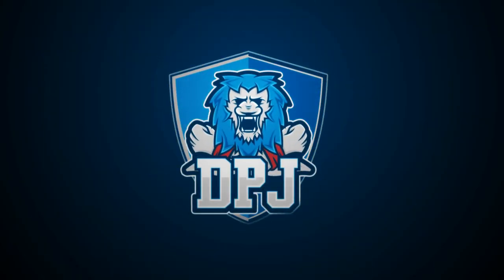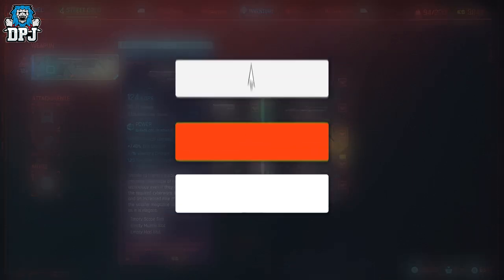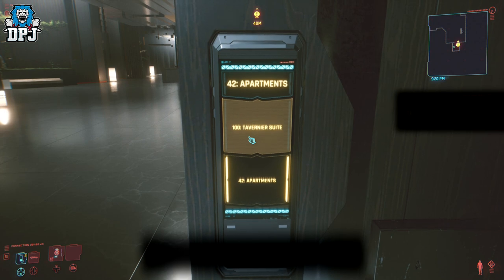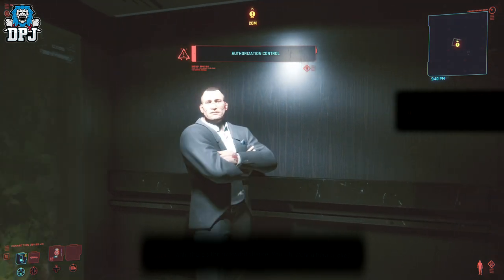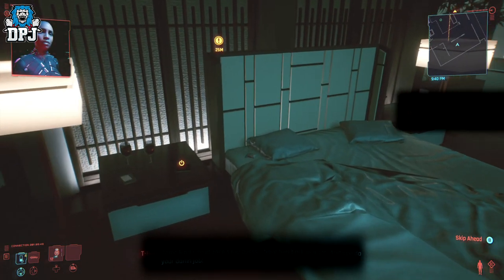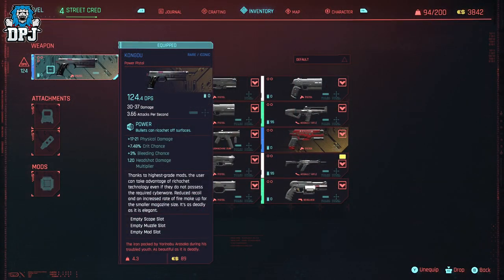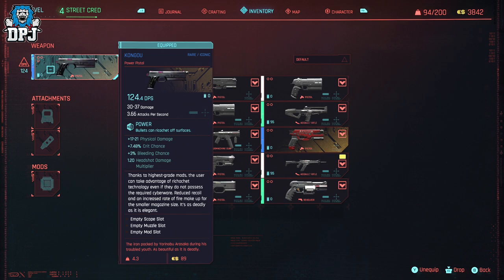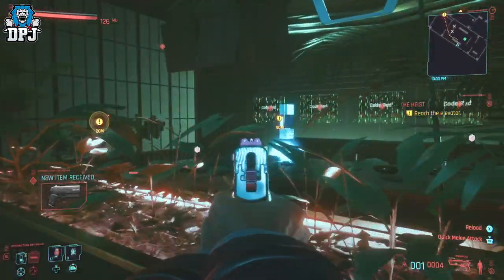Cyberpunk 2077 - GET THIS WHILE YOU CAN - How To Get SECRET Rare Pistol - The KONGOU - Guide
In Cyberpunk 2077 You only get one chance to get this pistol, so grab it while you can.